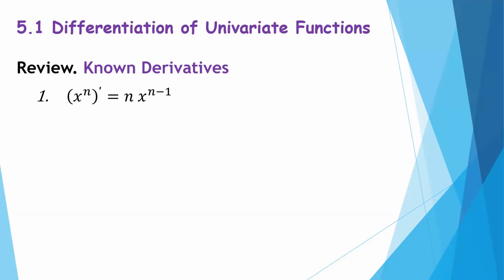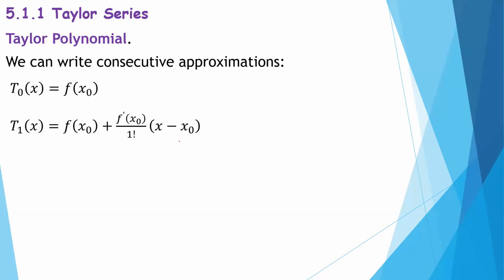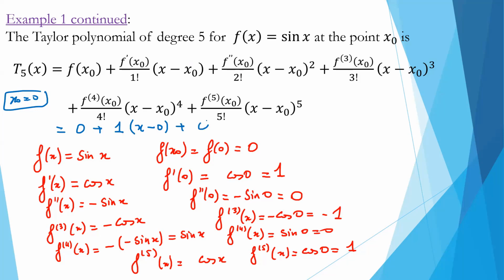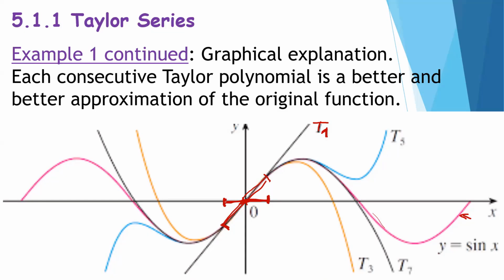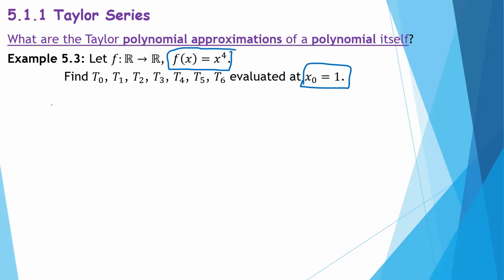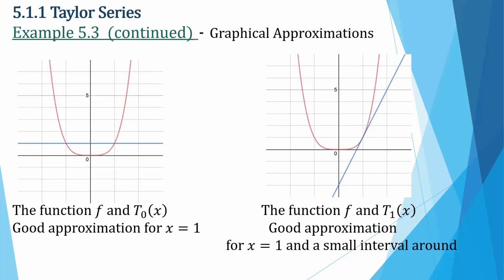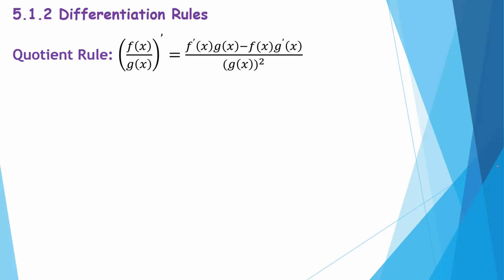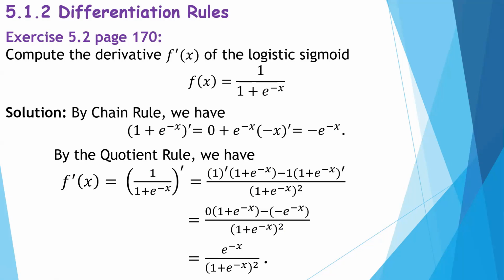Taylor Polynomials and Series